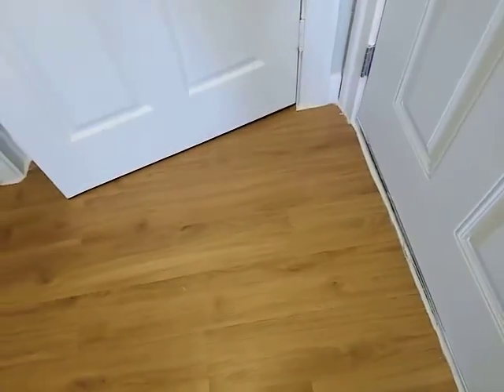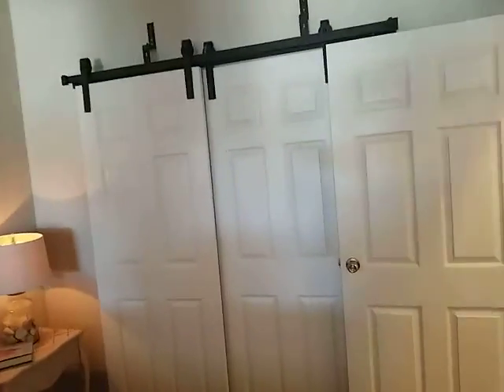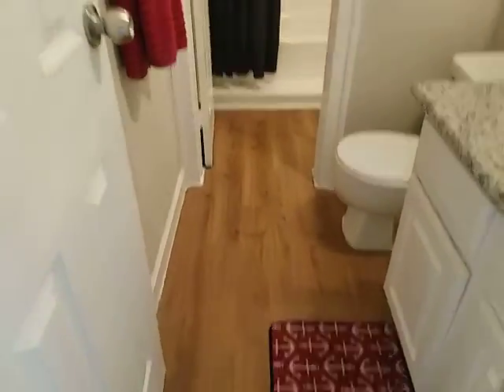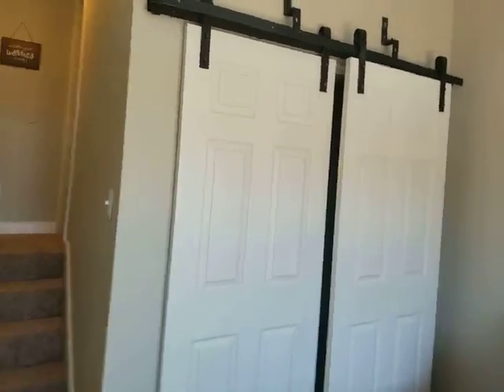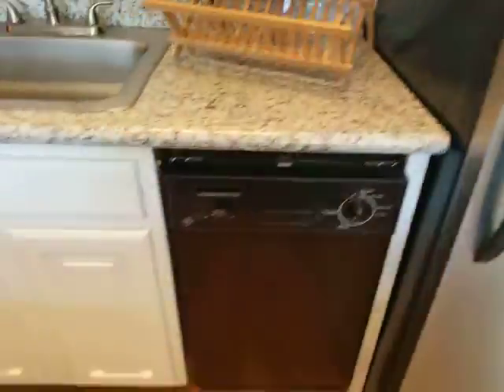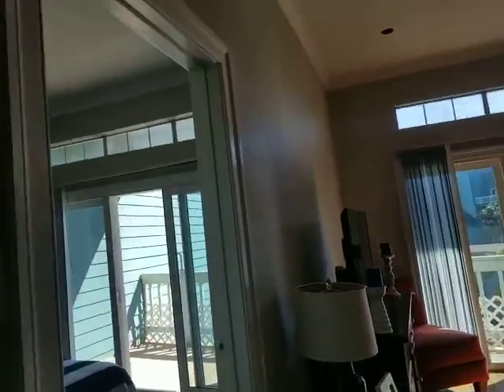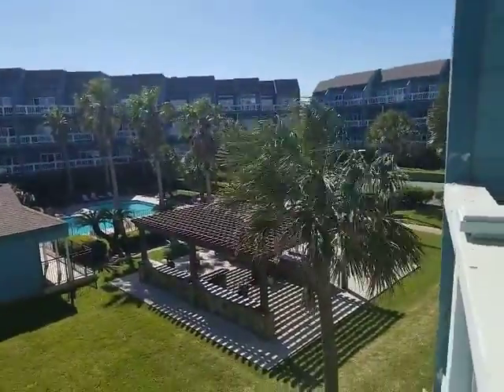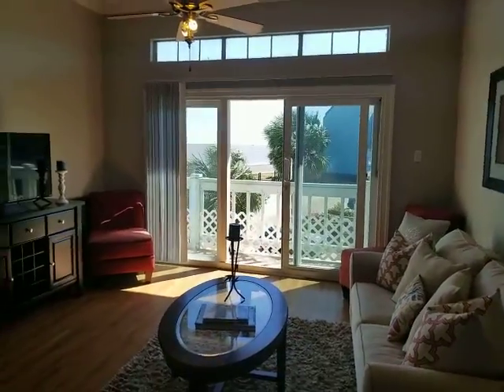2 beds 1 1/2 baths resort amenities with Gulf views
2 beds 1 1/2 baths resort amenities with Gulf views